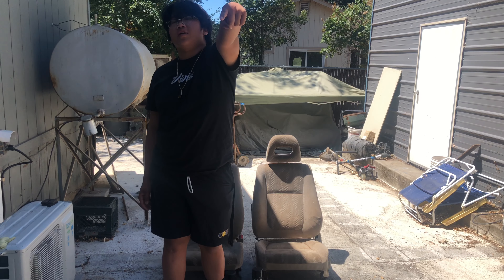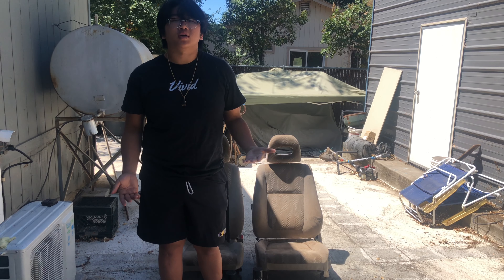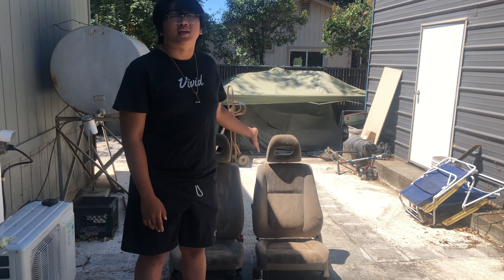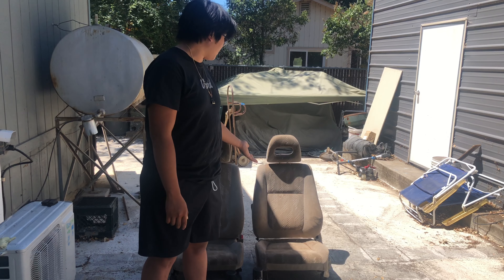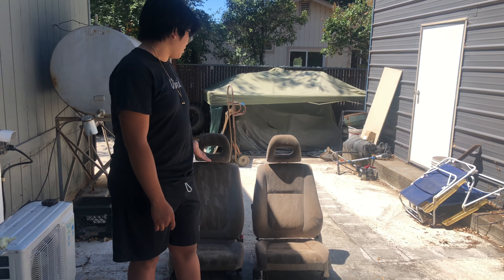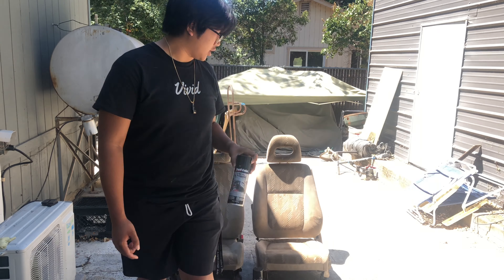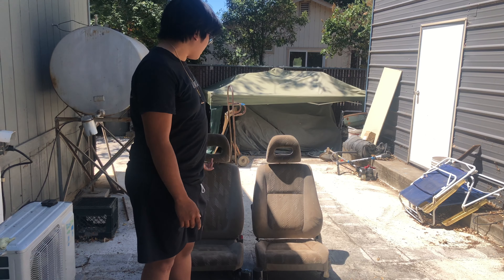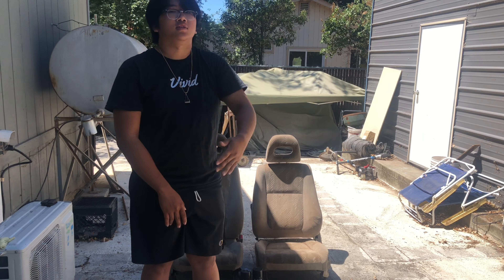How to Dye Your Car Seats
I bought integra seats that were tan so I made them black by using dupli colors fabric and vinyl paint and imma show you just how I did that